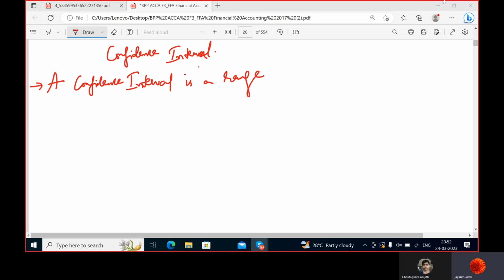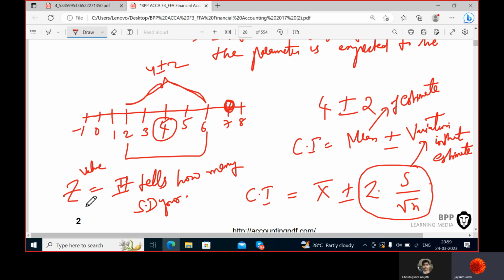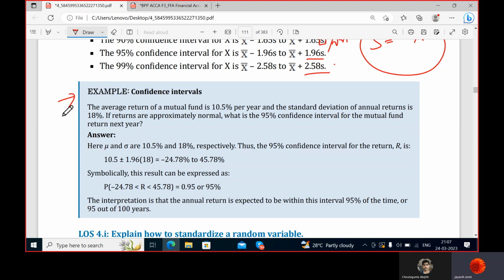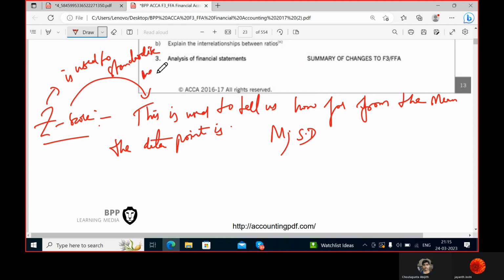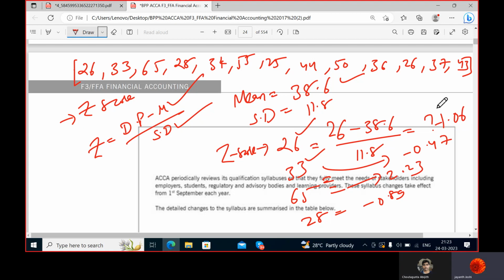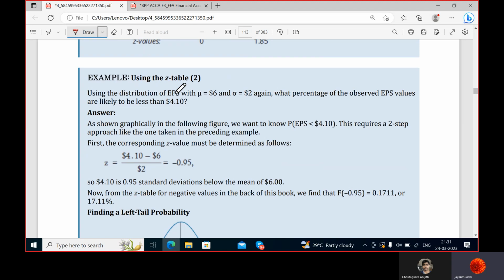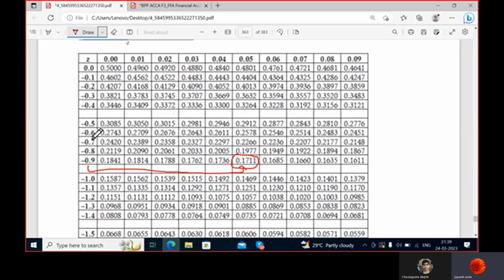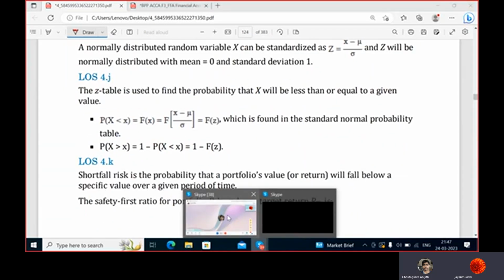distributions eng cfa vid 5